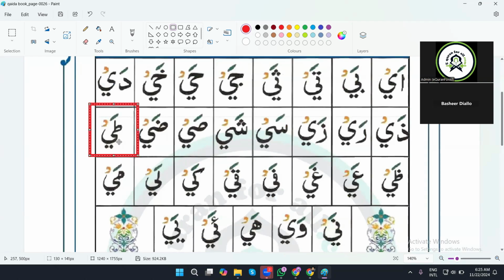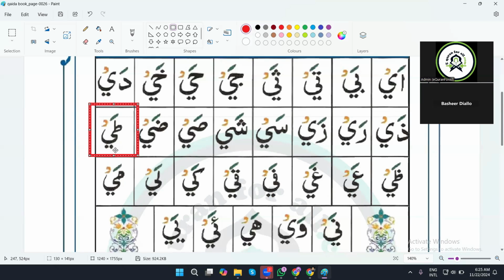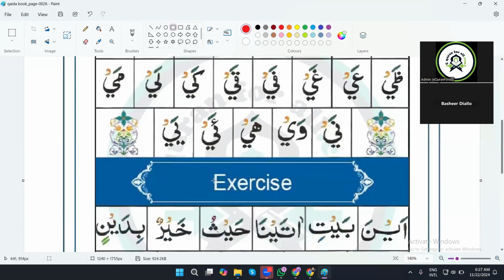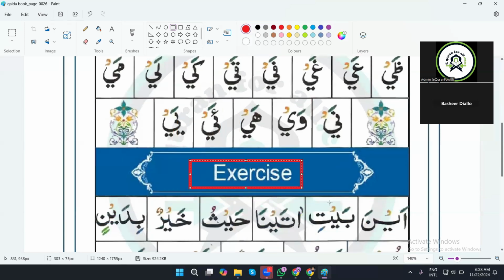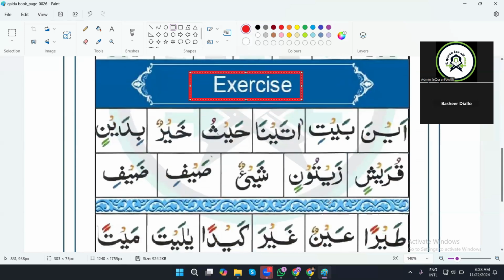Lesson no. 17 | About Ya Leen | Live Qaida Class | English | eQuranForAll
Welcome to eQuranForAll – your trusted source for learning Quran online with proper Tajweed.
In this live class, we cover Qaida Lesson 16: Wao Leen & Sukoon– an essential step in mastering Arabic pronunciation for Quran recitation.

Arabic language learners

Quran reciters aiming to improve accuracy